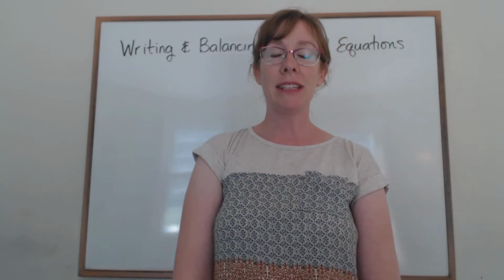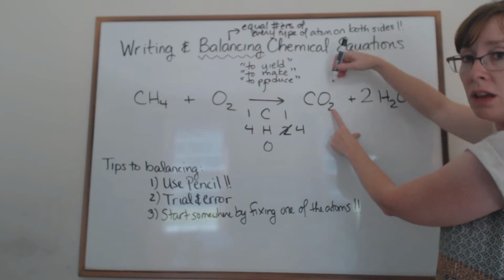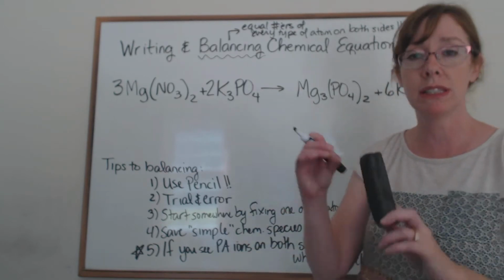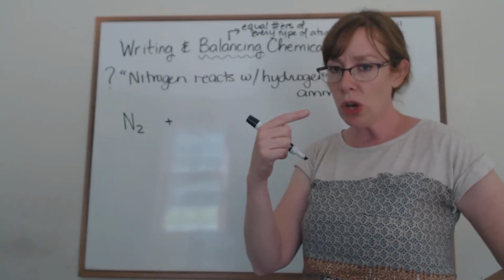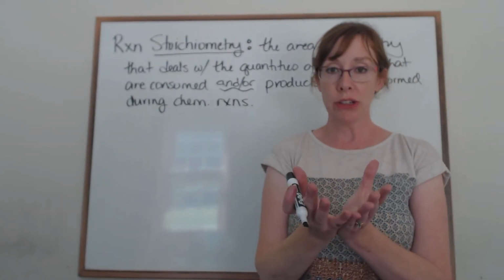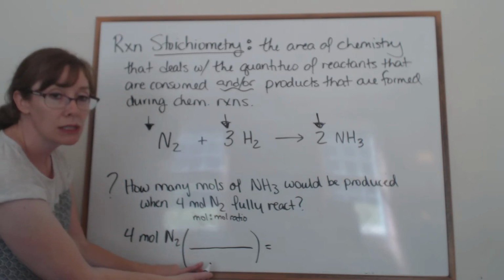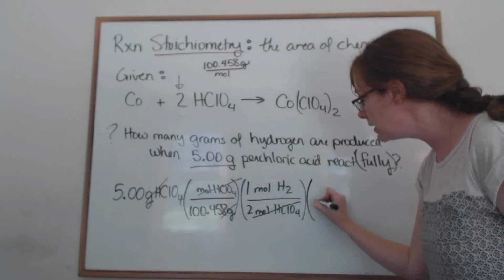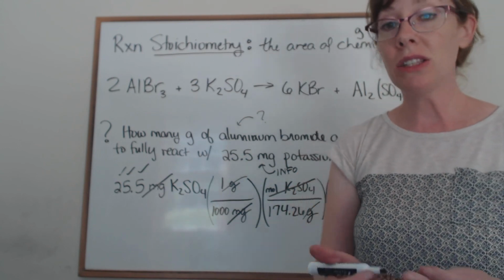Chapter 4: Chemical Reactions and Chemical Quantities (Part 1)